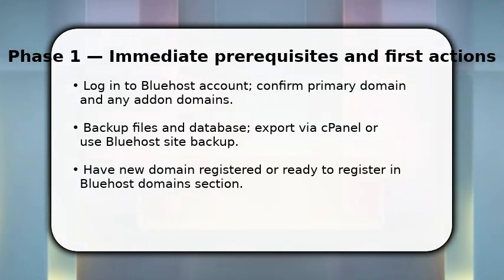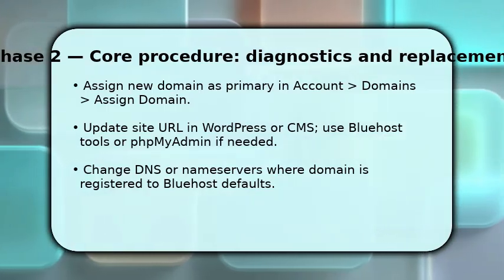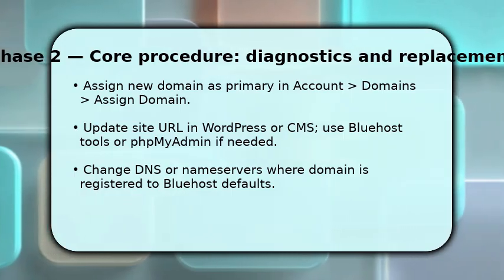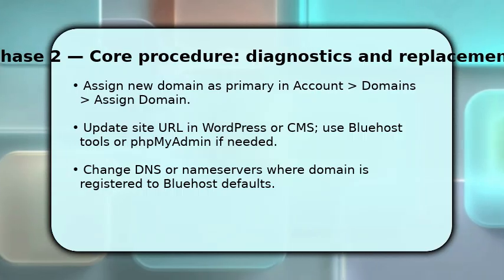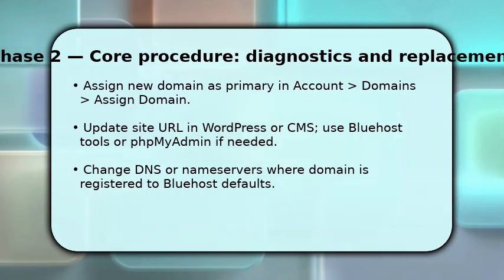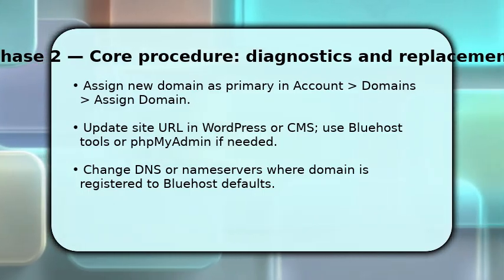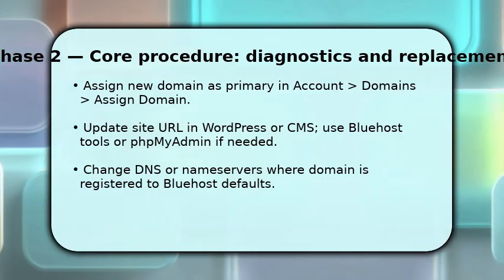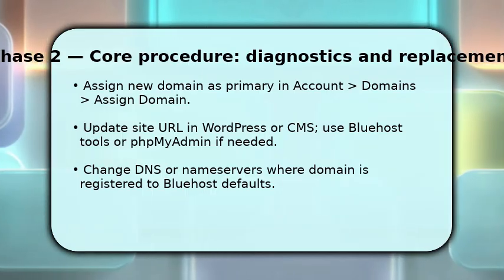How to Change Your Domain Name on Bluehost - Step by Step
How to Change Your Domain Name on Bluehost - Step by Step | 🔒 Surfshark VPN Deal — Stay private and secure. $1.99/mo + 3 Months Free ▸

Learn the detailed process of changing your domain name on Bluehost. This step-by-step guide covers everything from logging into your account to finalizing changes, ensuring a smooth transition for both new and existing site owners.

change domain, Bluehost support, domain transfer, website hosting service, account management on Bluehost, Domain Name System (DNS) settings, step-by-step guide, web hosting change process, online account update, email verification for domains, customize your website